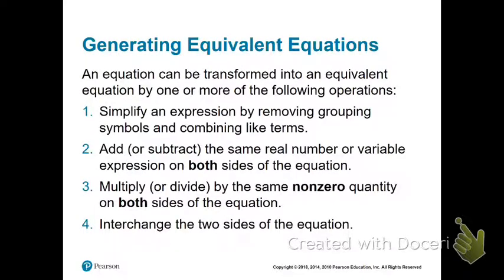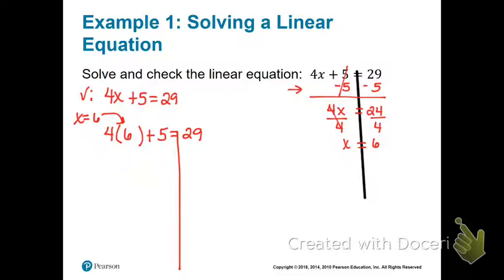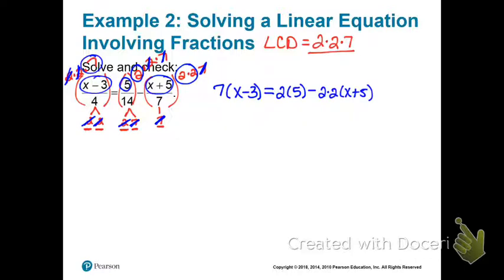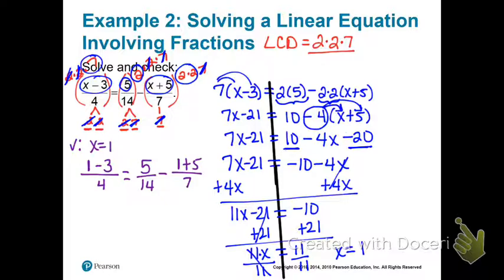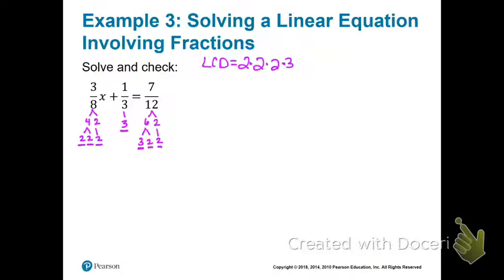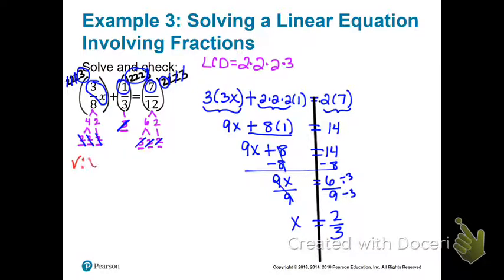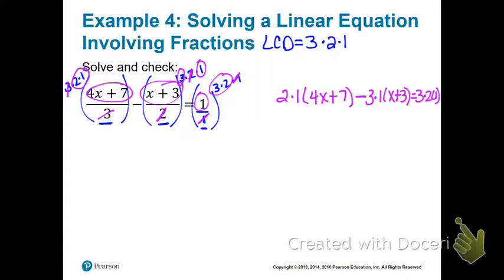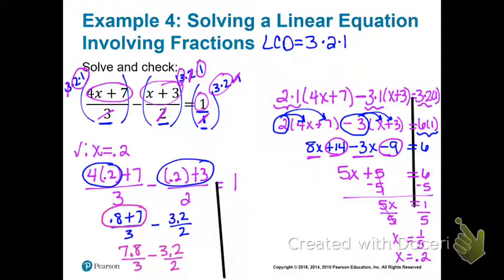A3 1.2 Day 1